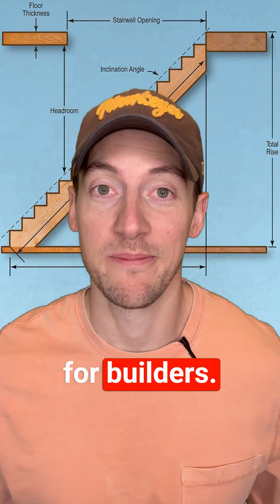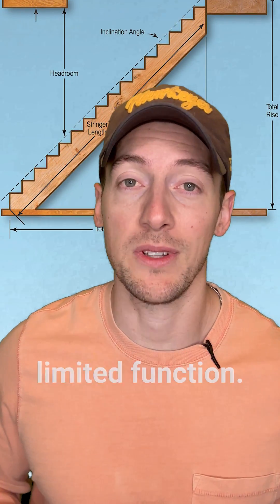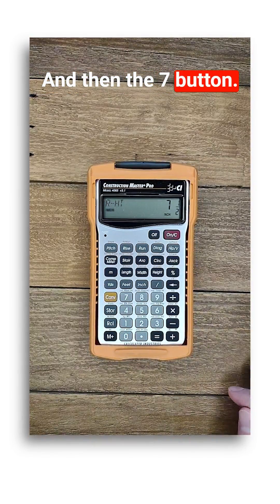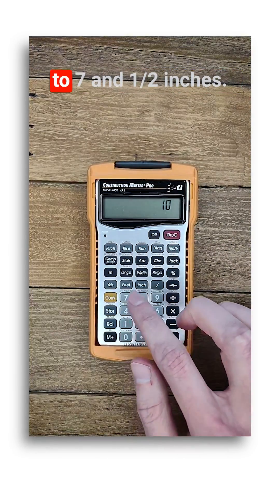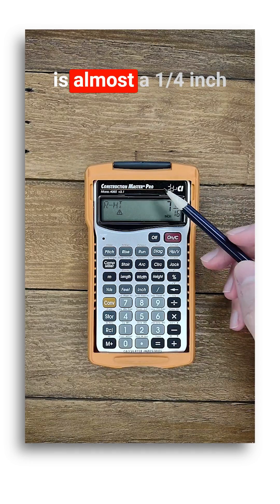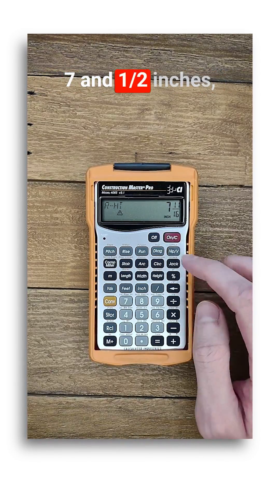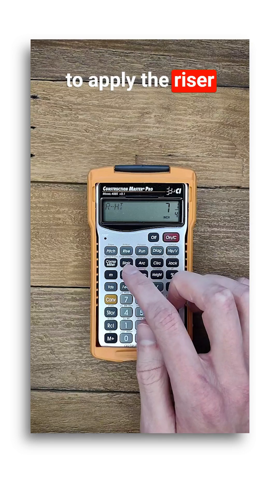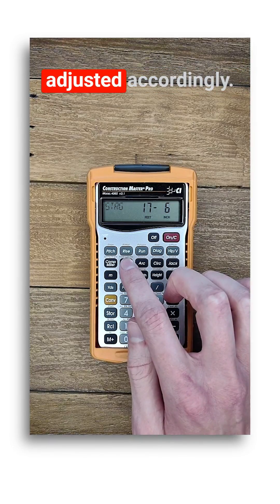How to make sure your stair risers are up to code with the Construction Master Pro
How to keep your risers at or below a certain height 👇.

1️⃣ Save your desired riser height to the calc by entering a height and pushing STOR, then 7.
2️⃣ Enter your rise and/or run of the staircase with the RISE and RUN buttons.
3️⃣ Now push CONV before STAIR to limit the riser height to the value from step 1.

If you don’t push CONV before STAIR, the Construction Master will give you riser heights closest to your stored value, and the riser heights can exceed the stored value.